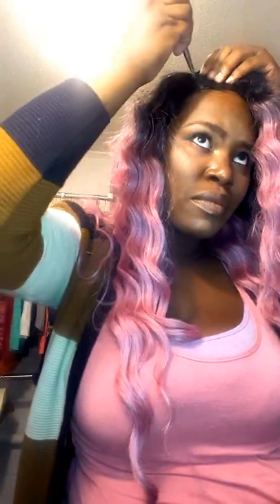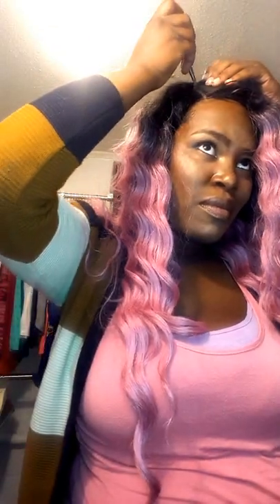Wig Review!! Wig Types.com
so i got this bomb ass wig from wigtypes its under $35  its pink and black at the roots i didnt pluck the part just added concealer and thats it.

color: SOM RT ROSE